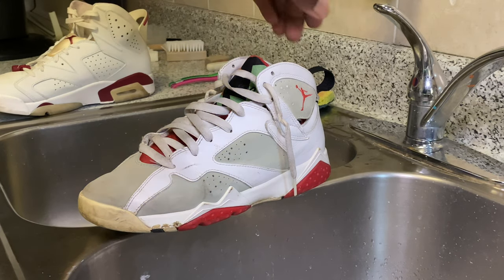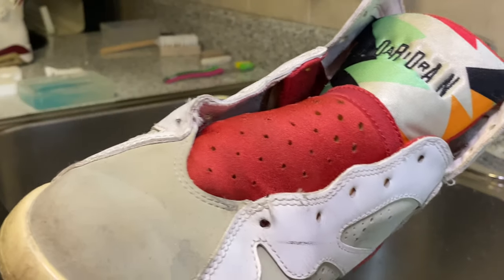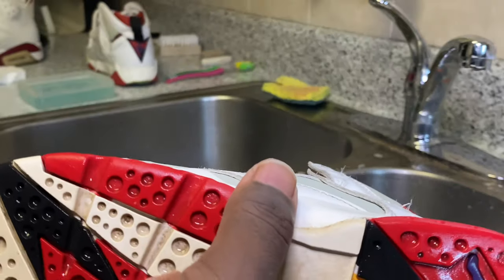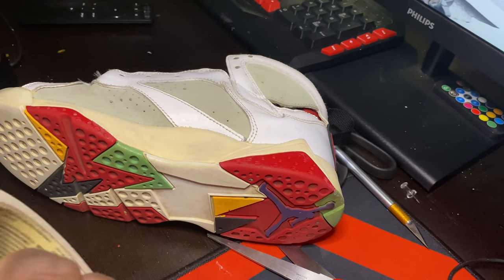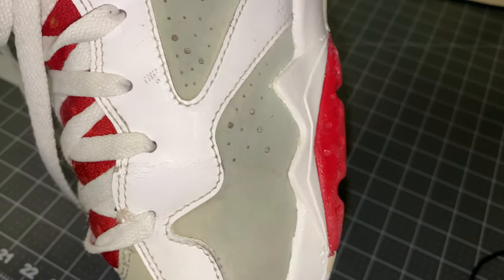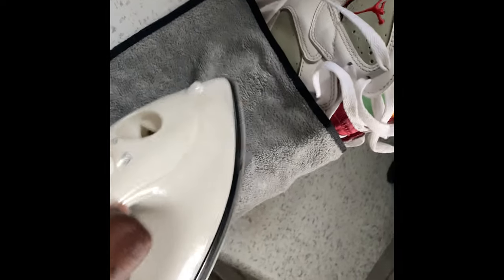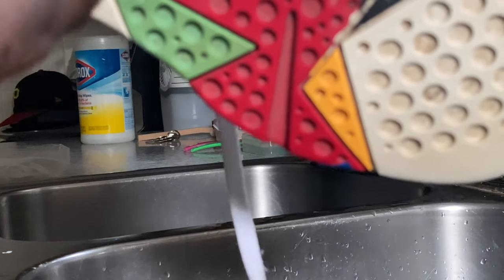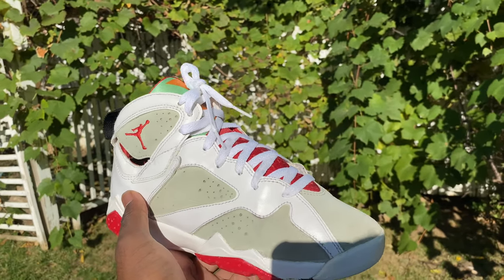Air Jordan 7 “Hare” full restoration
Friend asked me if I could fix her hares that she beat to death, and even I wasn’t sure if they were gonna come back, but ofc I made it happen